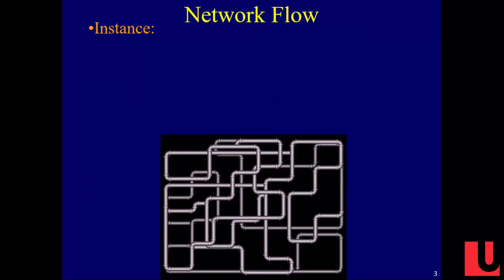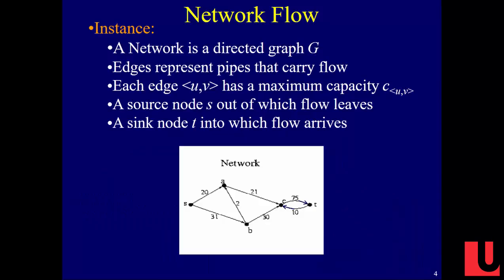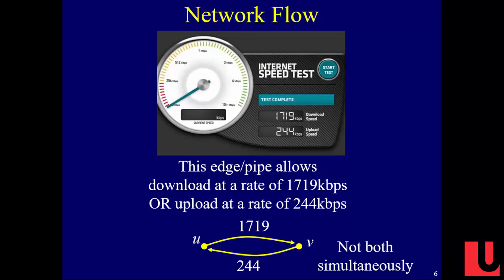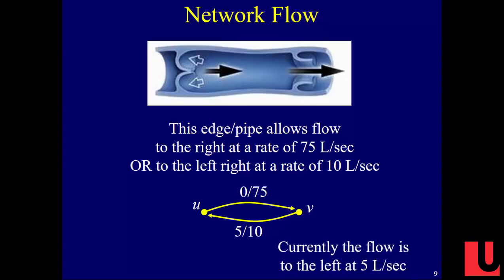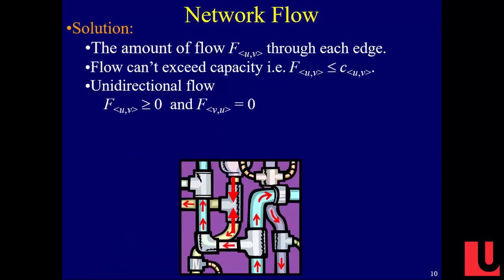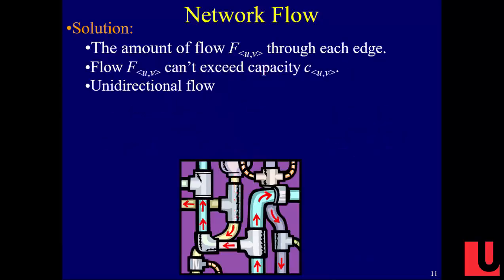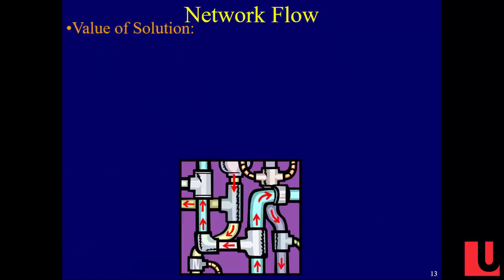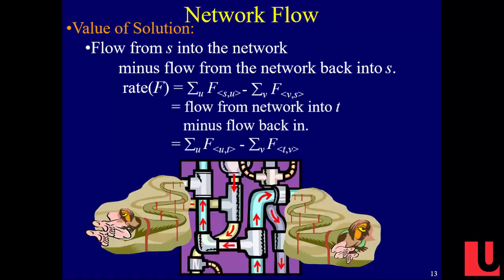3101 3 08 Network Flow